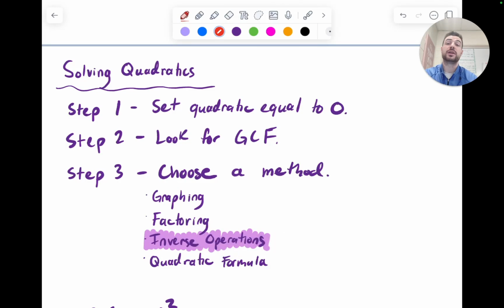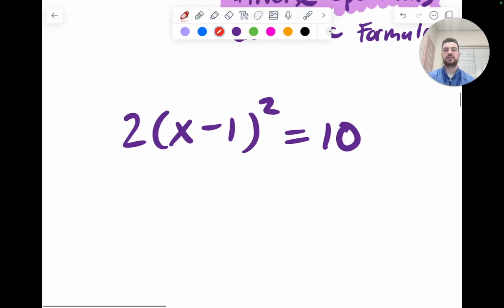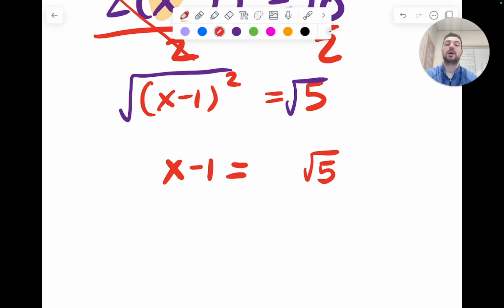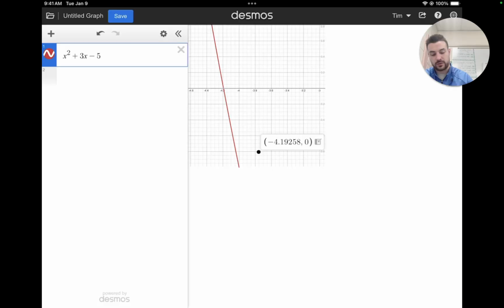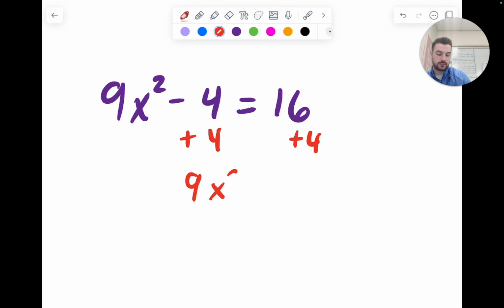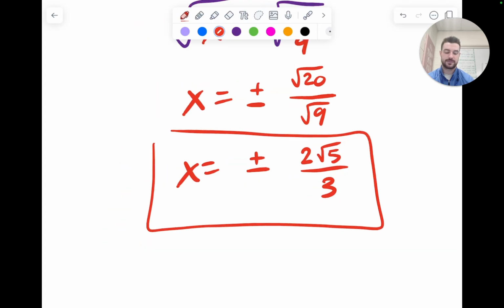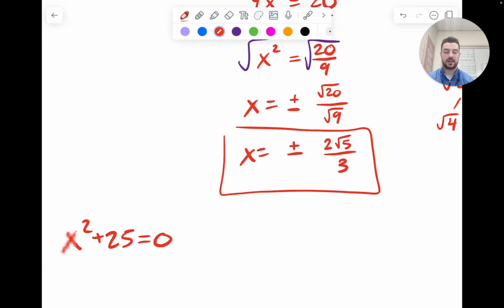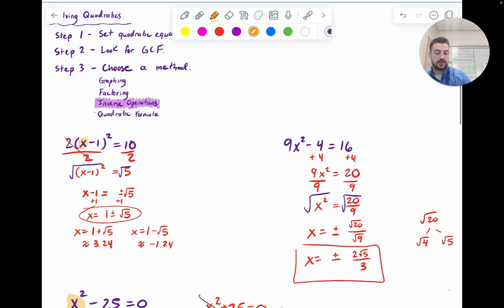Solving Quadratic Functions Using Inverse Operations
This video provides a few examples of solving quadratics using inverse operations. We discuss when this method of solving might be appropriate and look at a few different situations when using inverses to solve would be beneficial.